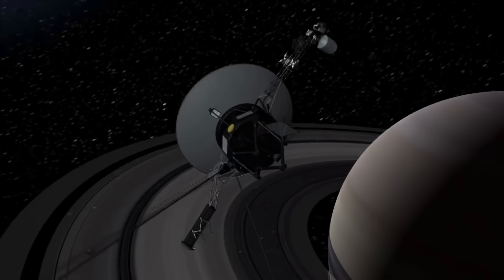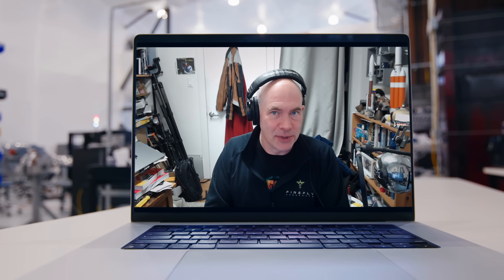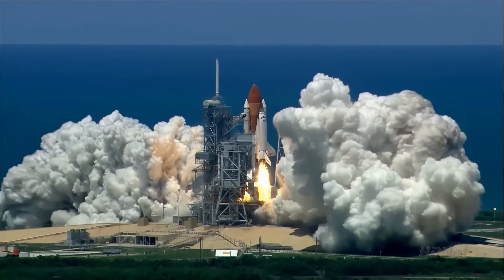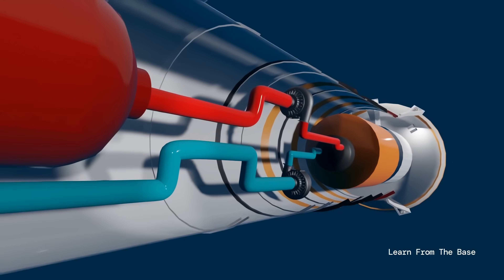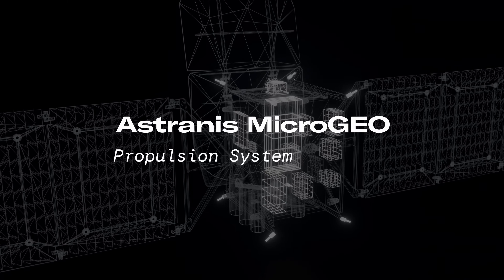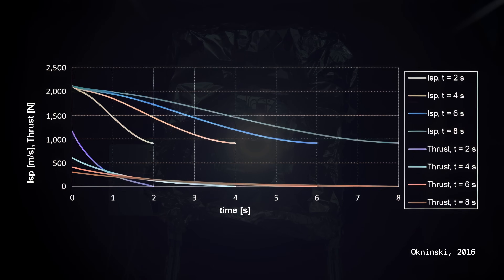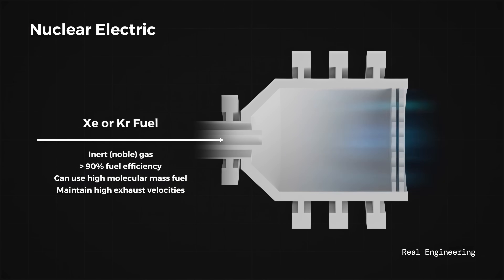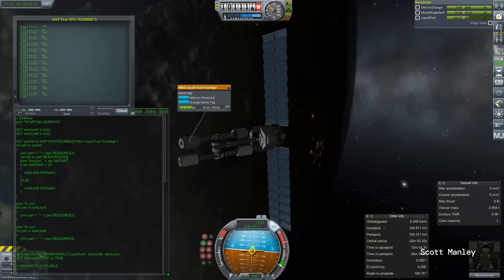Space Propulsion 101 with Scott Manley & Joe Barnard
Newton's laws, specific impulse, Tsiolkovsky's Rocket equation... We teamed up with @scottmanley  and @BPSspace for "Propulsion 101" the newest video in our 101 series, demystifying complex space concepts.